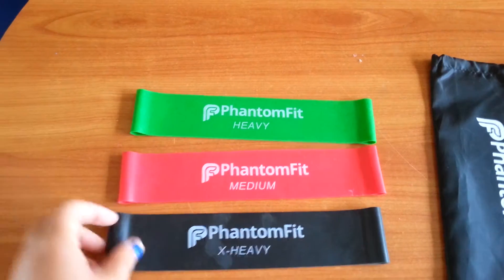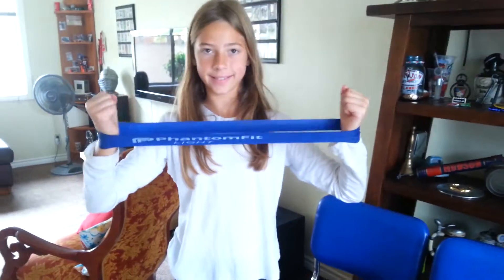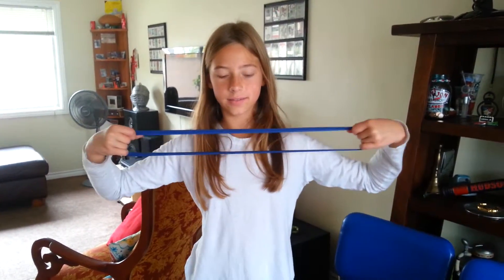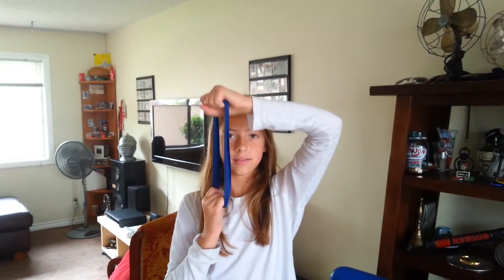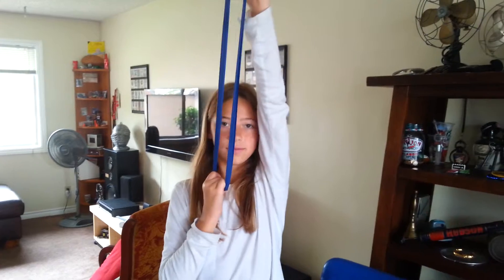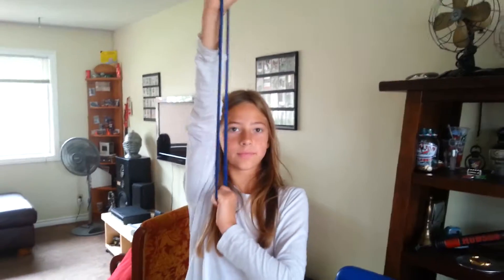Phantom Fit resistance band training